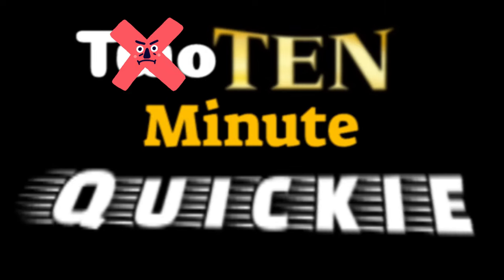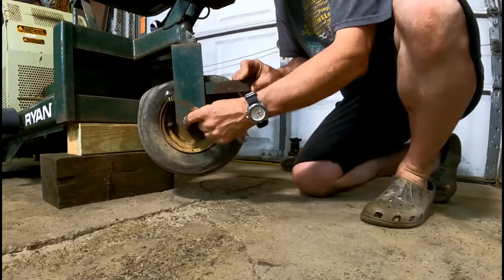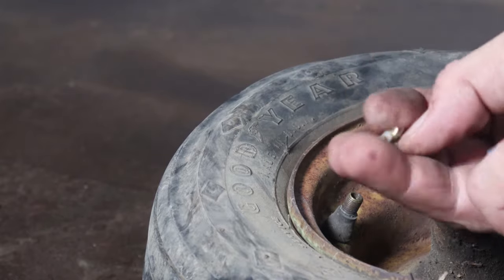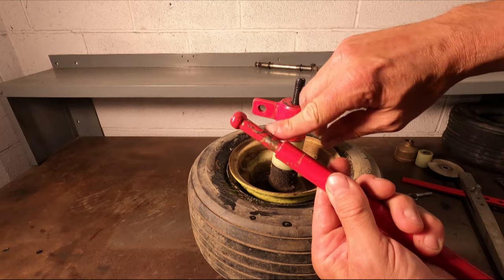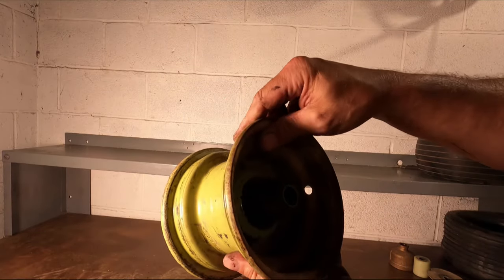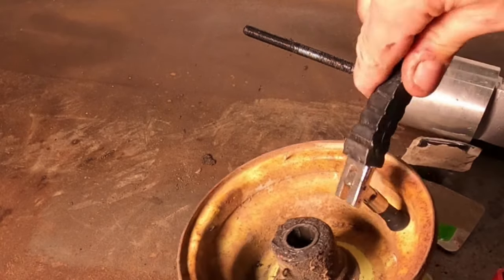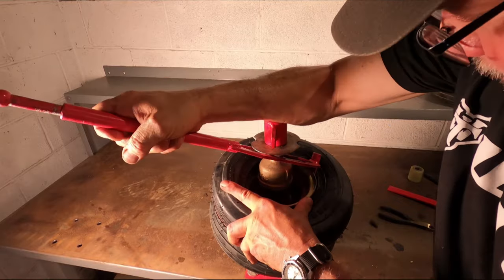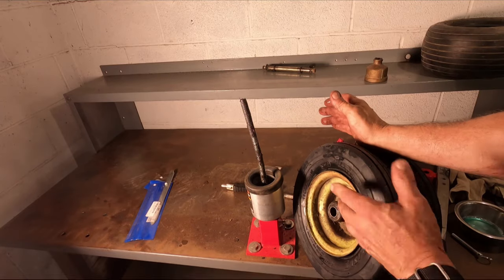Pittsburgh Mini Tire Changer Hacks and How To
In this hilarious video, you can struggle with me changing out a turf tire on a Ryan Riding Lawn Aerator. This tire is arguably about as difficult as they come being mounted to a six inch rim and being a 4 ply tire that is 6 inches wide. It's a perfect storm for antics and swear words. These techniques can be applied to any wheel or tire size. I added a piece to the kit which is relatively inexpensive to buy, and can save you some grief when it comes to putting the new tire onto the wheel, and that is a 2 inch to 1/2 inch bell reducer found in the plumbing section of your favorite hardware store. I try to do the same stupid humor in all of my videos.

I'll include Amazon links below for everything used in this video, but if there's anything that I missed, feel free to request it in the description. All you have to do is click the link and buy anything within 24 hours afterwards. Best of all, it's at no cost to you!

►Bell reducer

►Tire Changer

►Valve Gut Tool

►Valve stem "Putter-Inner"

►Please do NOT click this link!-